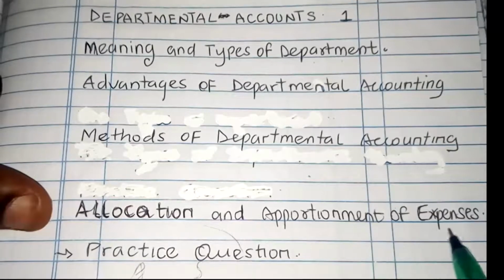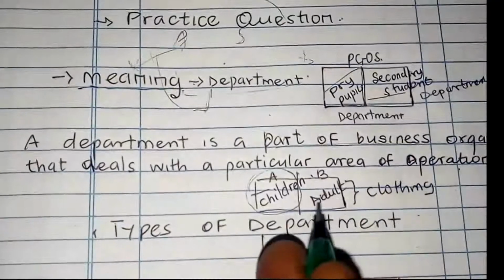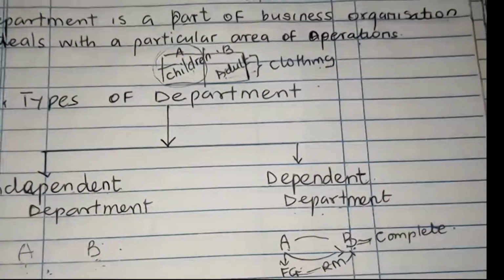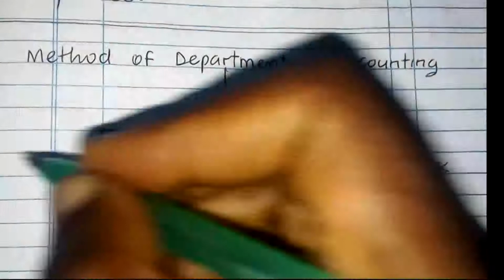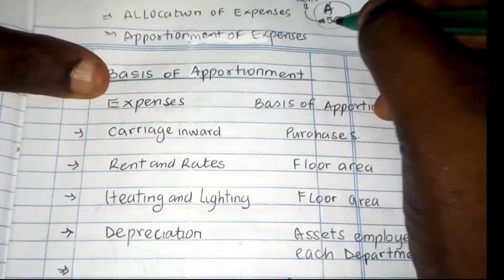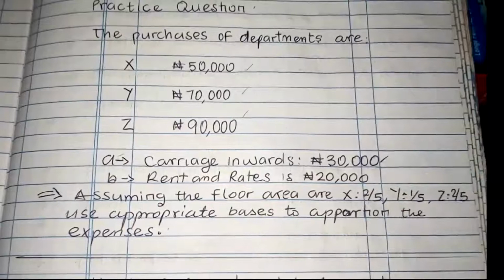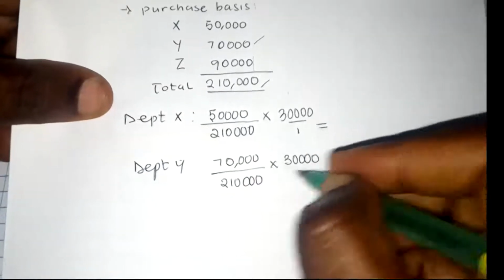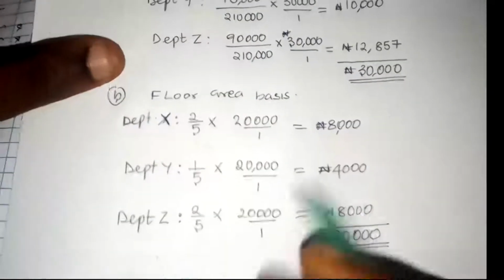DEPARTMENTAL ACCOUNT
EXPLANATION OF DEPARTMENTAL ACCOUNT 1